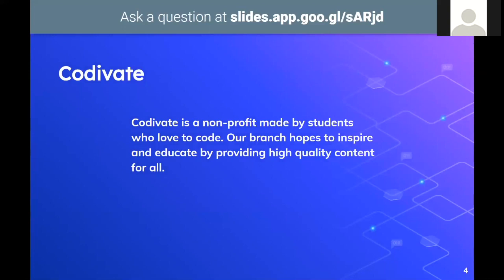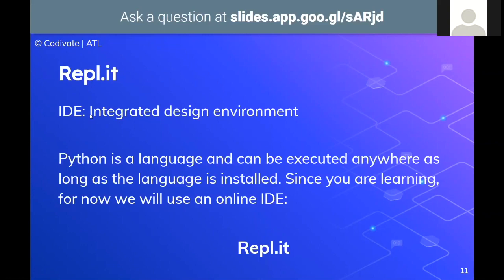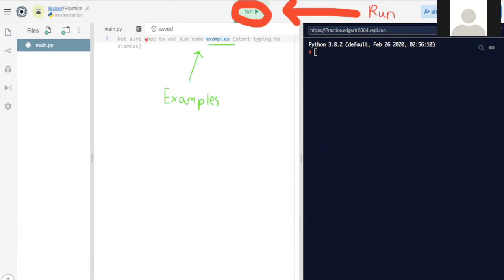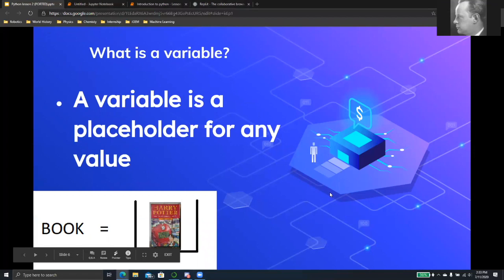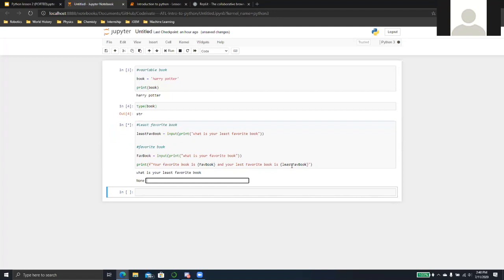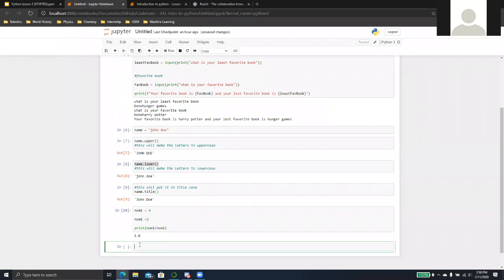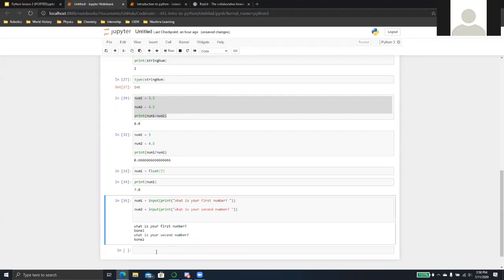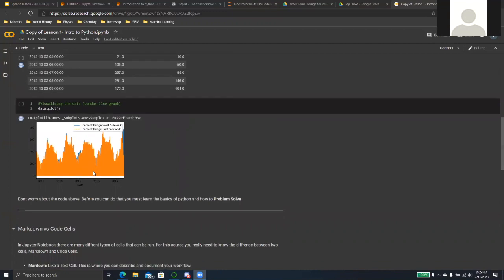Python Crash Course Lesson 1 (Introduction, Variables, & Data Types)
T1's programming project is partnered with Codivate to bring you quality content

Editor: Edgar R.